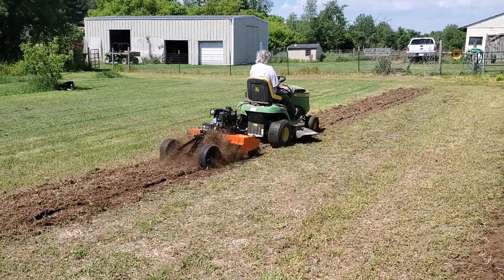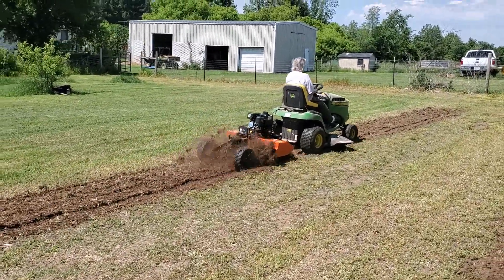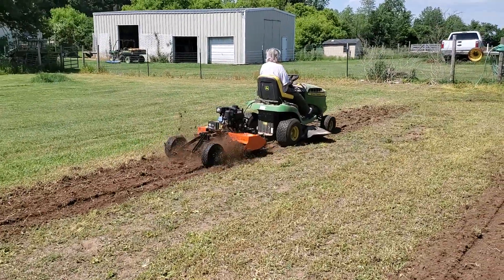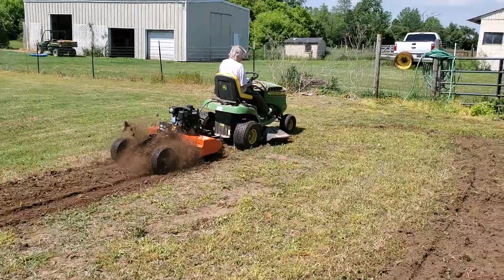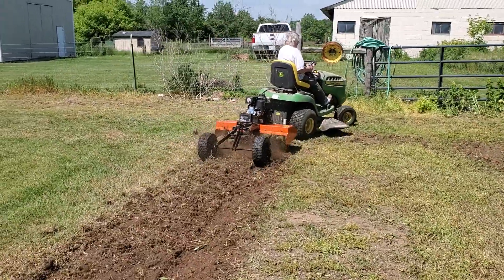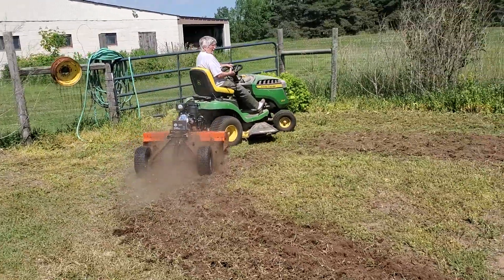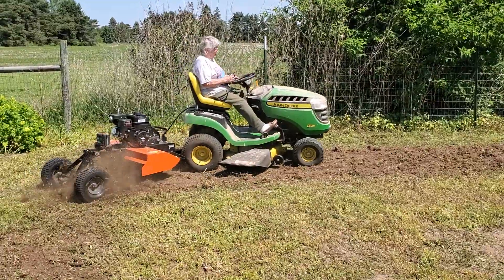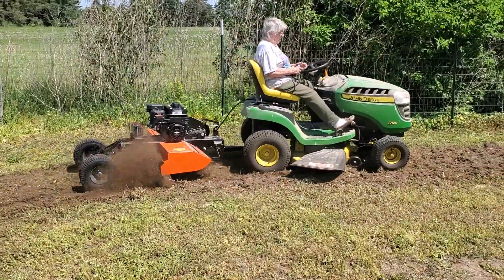A visit to Mom's house.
Pepperman's Mom and her new toy! Looking Good!!